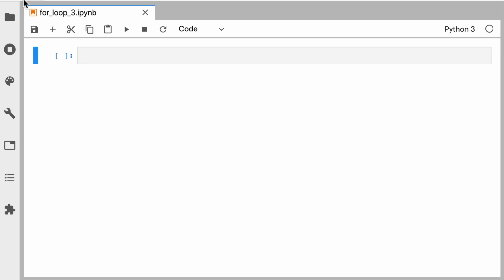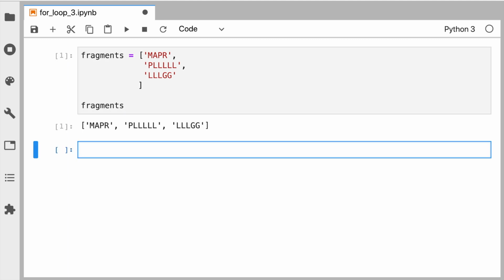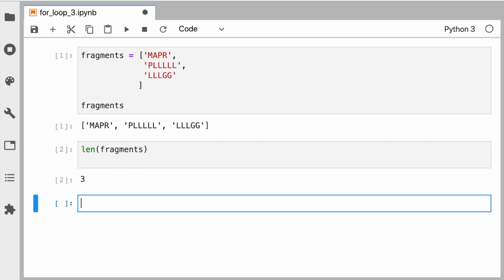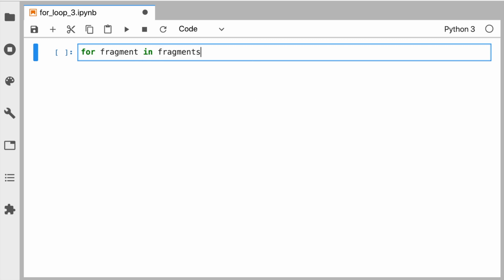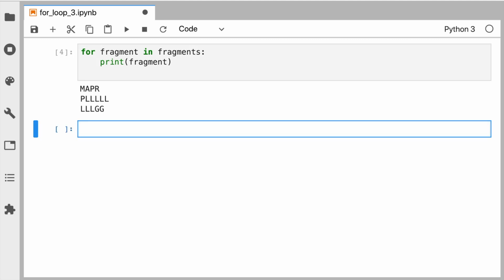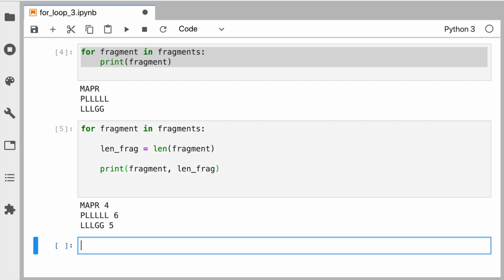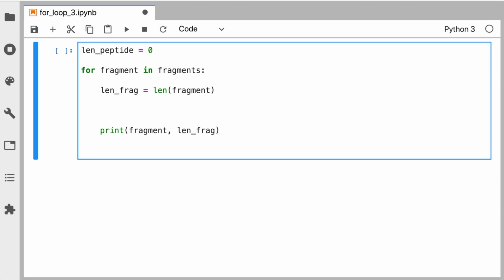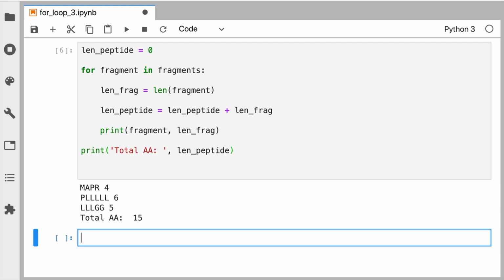Python 2: for loop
- Set up a list
- syntax of for loop
- access items in a list
- process items iteratively
- obtain result